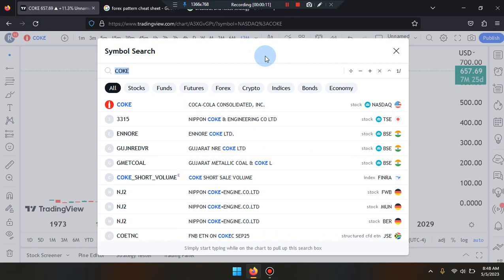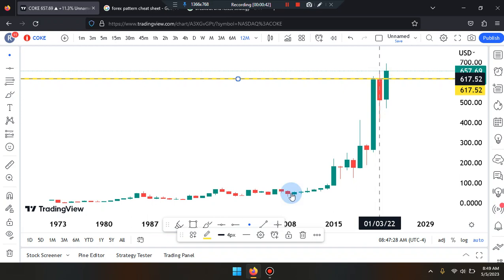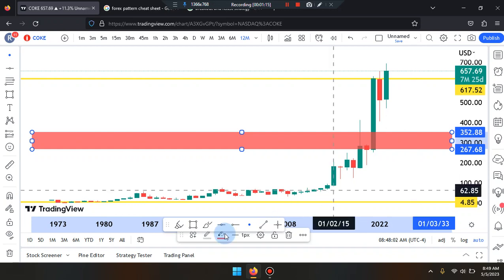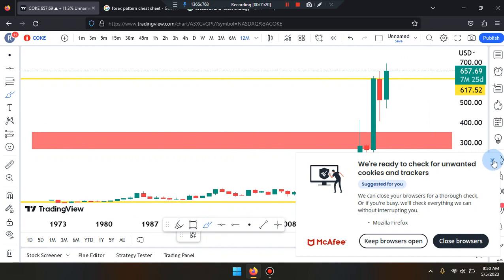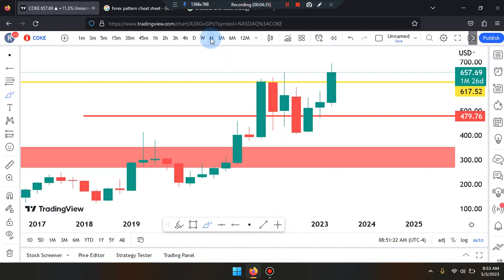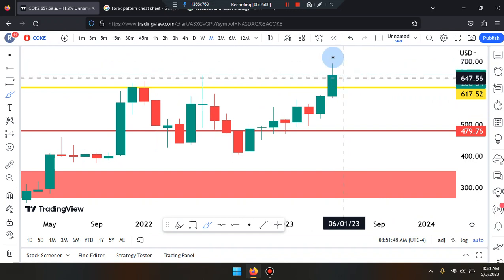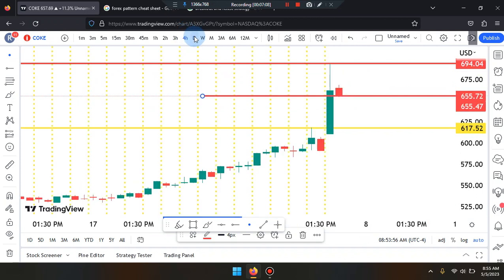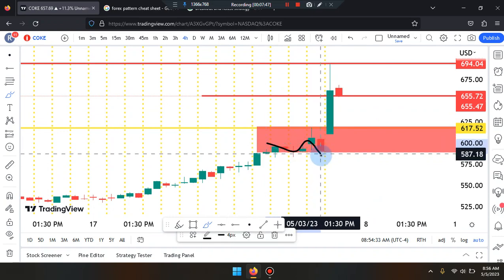Cam Jones FX DAILY ANALYSIS 659 (COKE)(STOCK) (Coca-Cola.Consolidated.Inc)